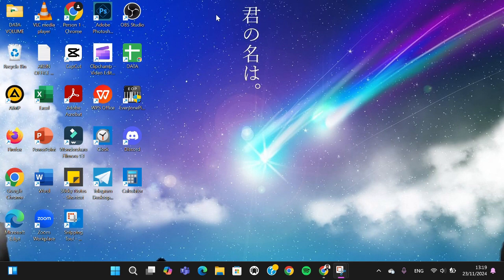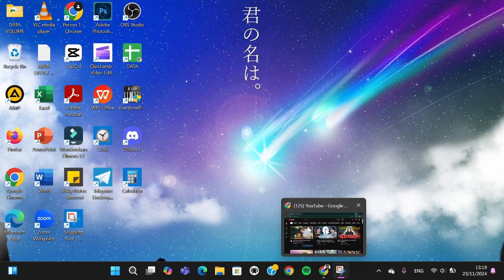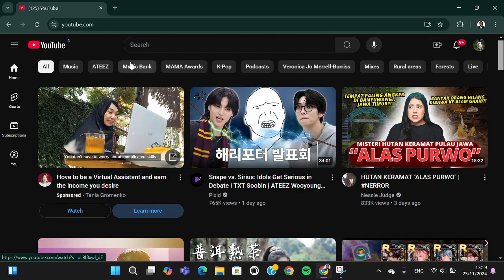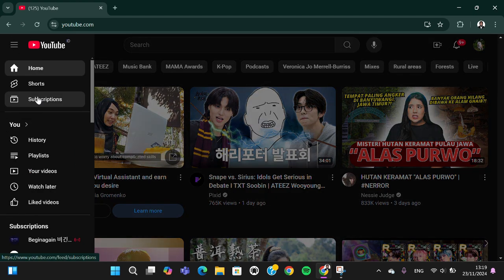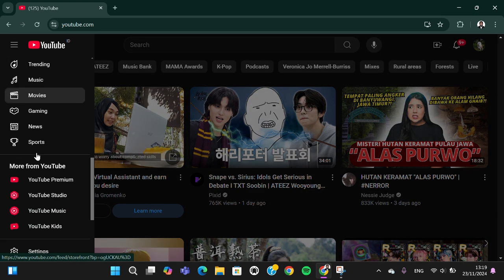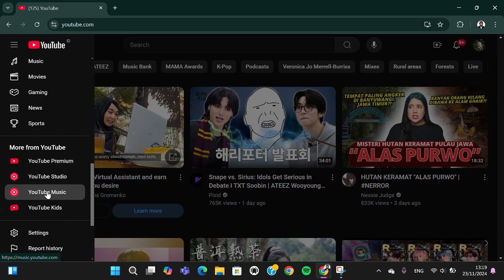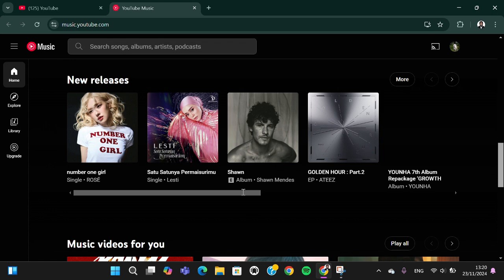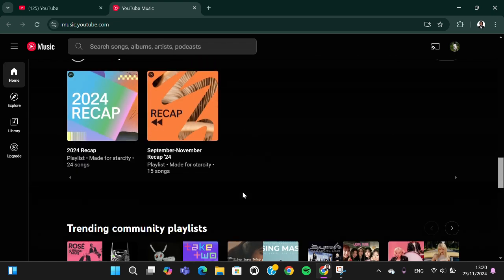How to Find Your 2024 Recap Playlist on Youtube Music from Your PC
Want to relive your top songs from 2024? In this tutorial, I’ll show you how to easily find your 2024 Recap Playlist on YouTube Music right from your PC. Get ready to discover your most-played tracks and artists in one click!